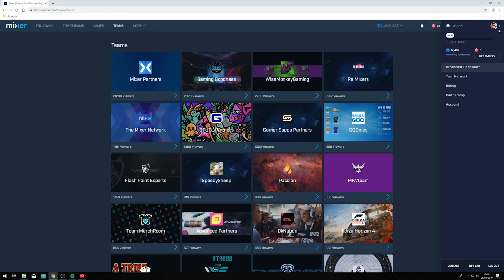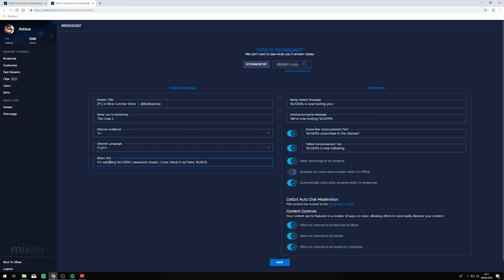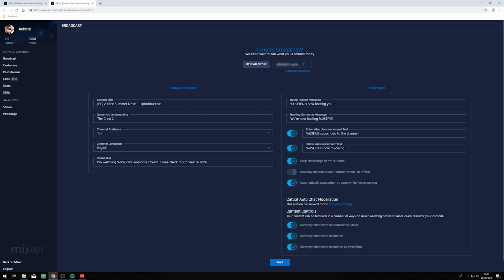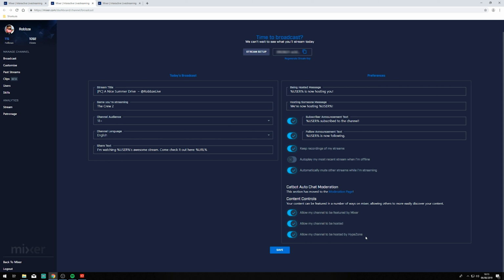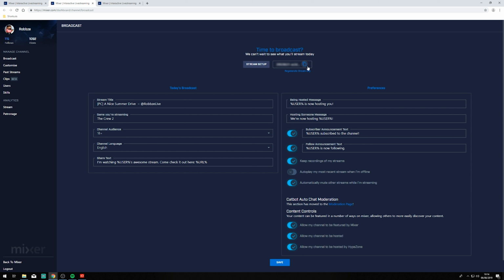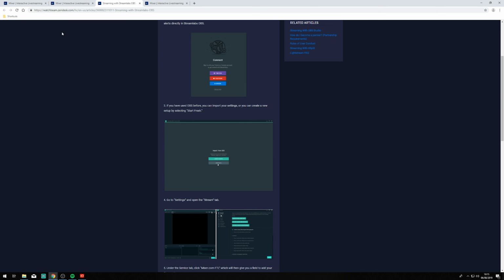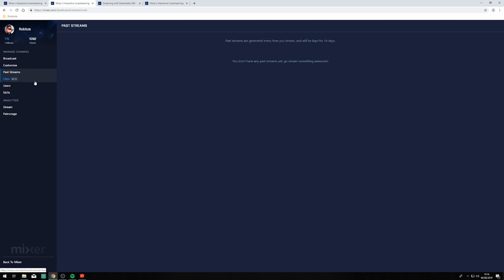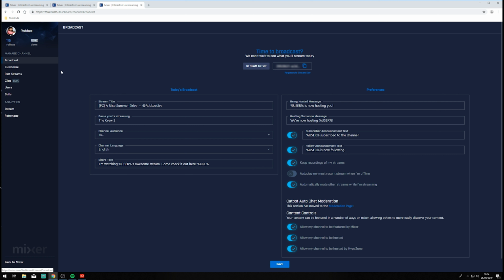How To Get Started On MIXER - Tutorial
In this video, we show how to get signed up and what you need to do on the Mixer website to get set up. In the next video we will look at how to set up encoding software to get the best out of this platforms capabilities.